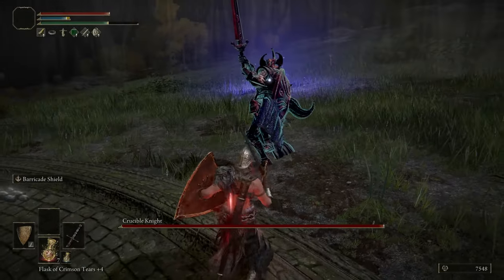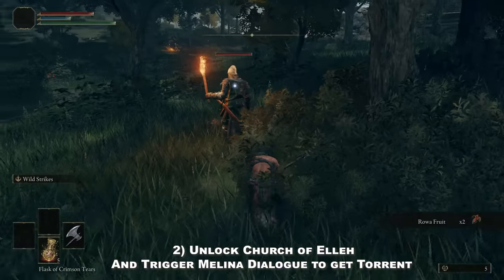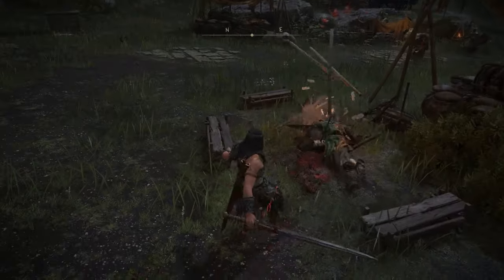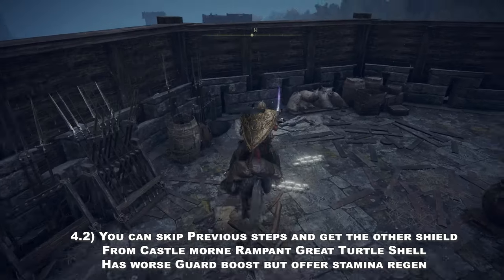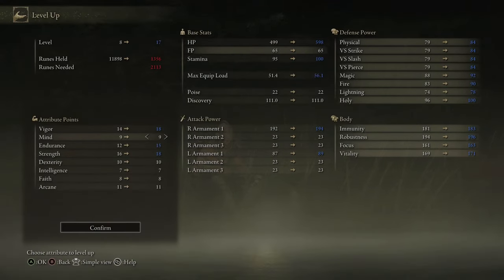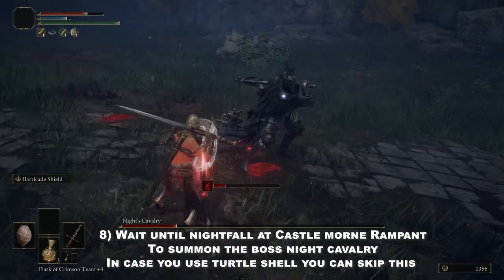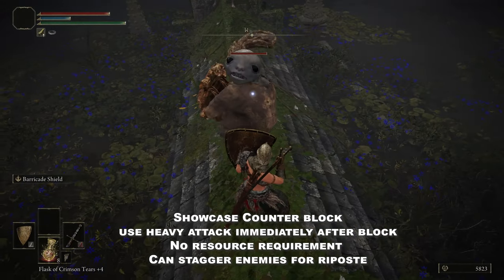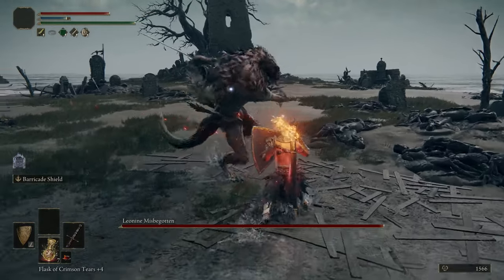Elden Ring | Early Block Only Strength Build | Best Setup and Items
Elden Ring | A Full Guide for the First Level to get the best Equipment for a Strength Block focused build
Very efficient even against bosses

00:00 Intro
00:29 Starting Class
00:59 Step 2
1:10 Getting your weapon
1:30 Farm the first Shield
1:57 Farm Route
02:22 Brass Shield Stats
02:39 Second Shield Turtle-Shell
03:03 Getting Key for next step
03:18 Turtle Talisman
03:33 Upgrade Items
03:54 First Level Up
04:33 Skip to Nightfall and Fight Boss
04:55 Equip Ashes to Shield
05:08 Rest of Level up Suggestion
05:48 Showcase Counter Blocks and Barricade Blocks
06:34 Full Leonin Misbegotten Boss Fight